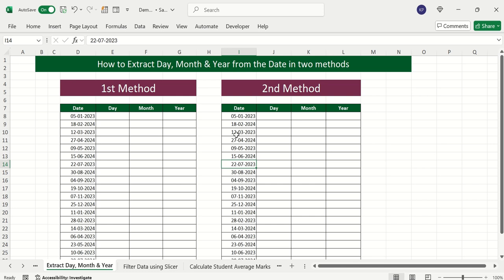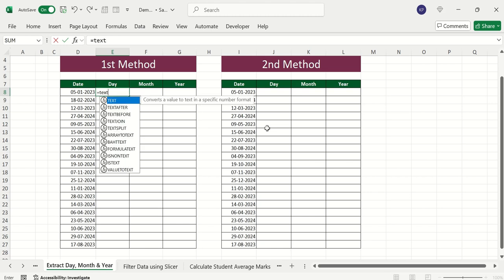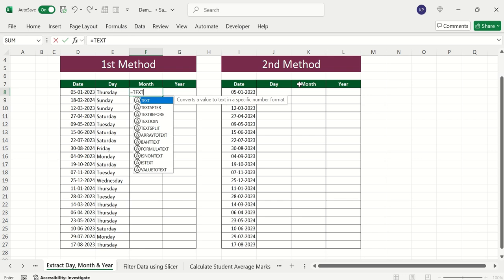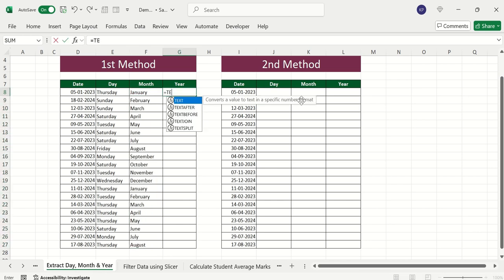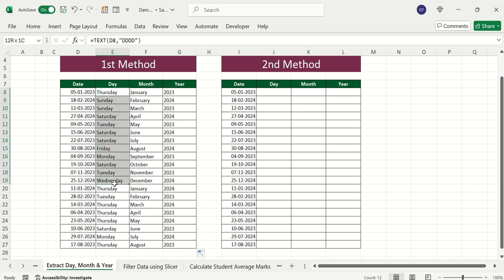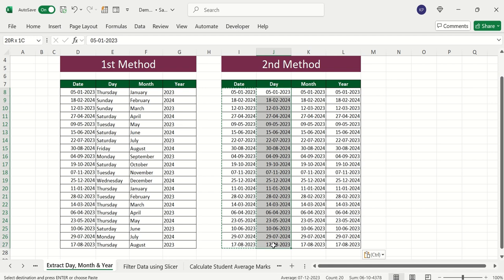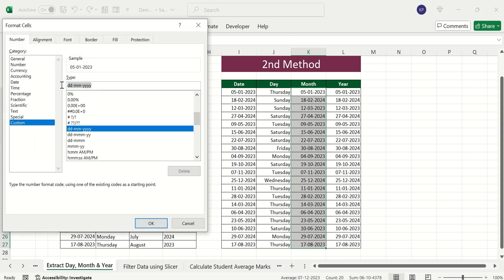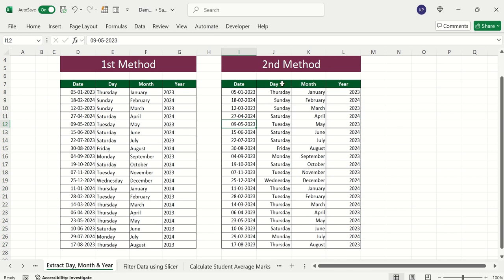How to Extract Day, Month & Year from the Date 🕒 | Text Function | MS Excel Tutorial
How to Extract Day, Month & Year from the Date 🕒 | Text Function | MS Excel Tutorial |  @kttrained ​ ​

Thanks!